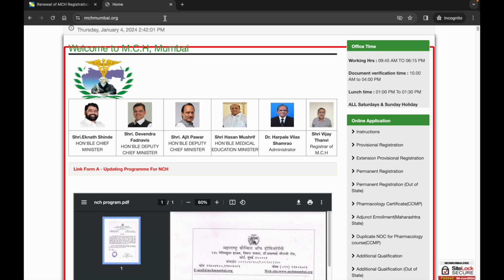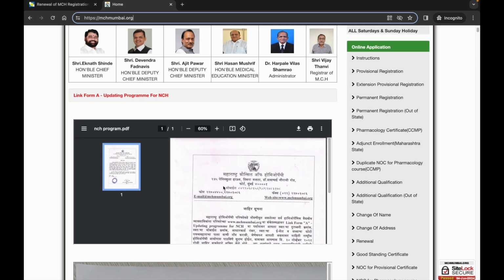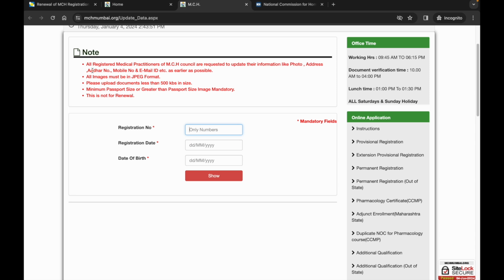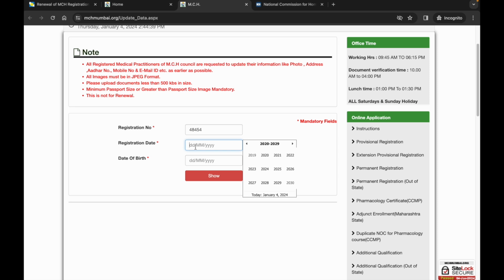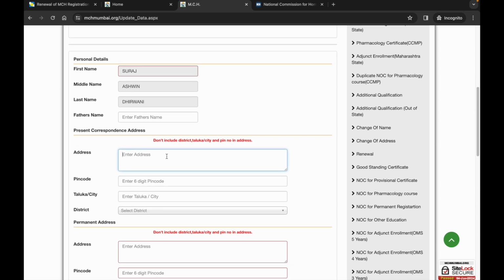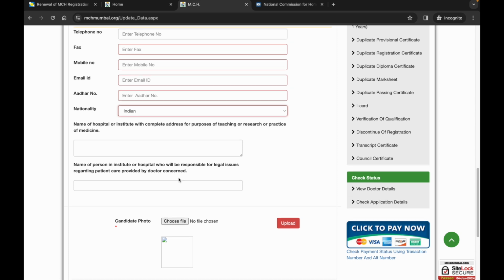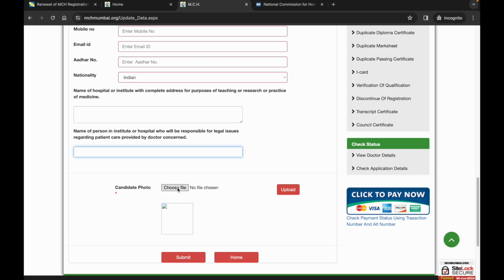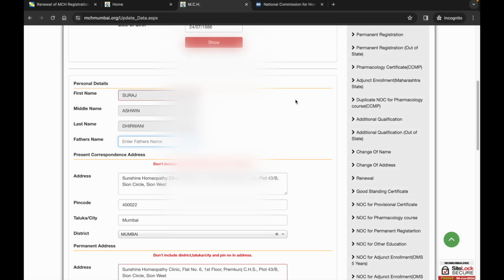MCH Mumbai - Form A - NCH Form Upload for Homeopaths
Based on the positive response received on the MCH Registration for Renewal Blog post - sharing a video tutorial for the NCH form upload on the MCH portal as most doctors have received SMS for the same.